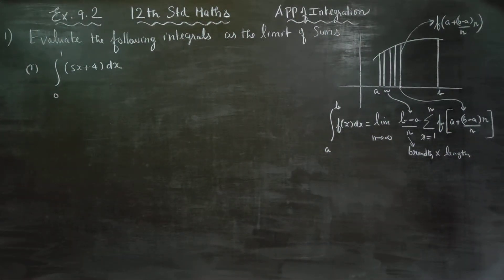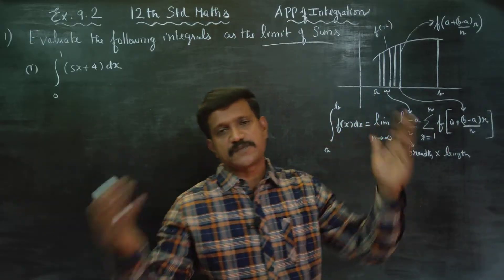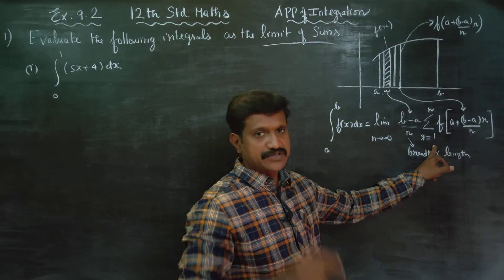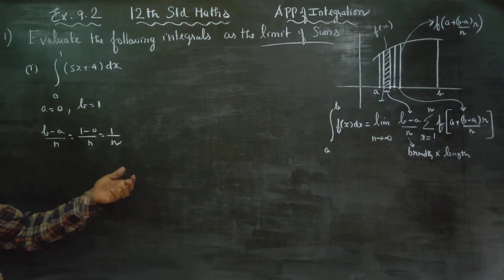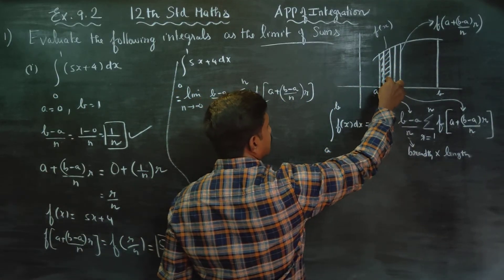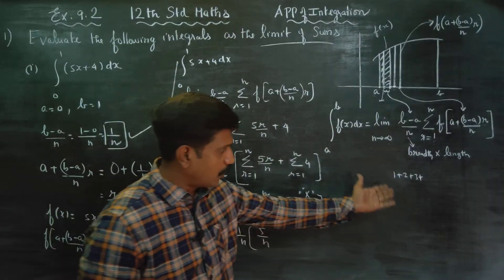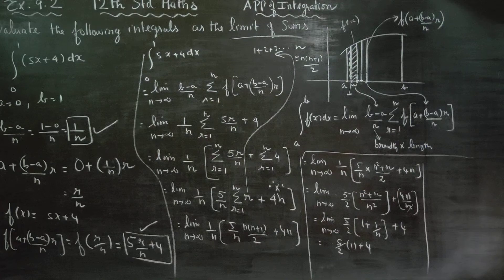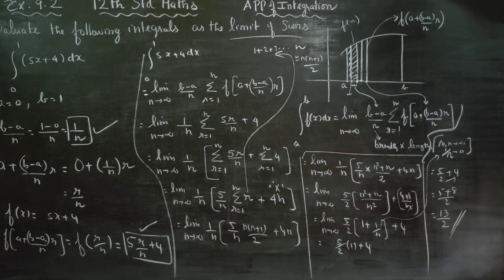12th Std Maths Ex.9.2(1)(i) Evaluate the following Integral as the limit of sum (5x+4)dx from 0-1